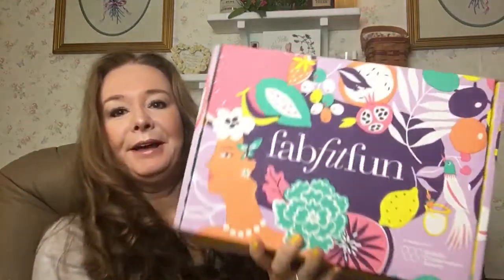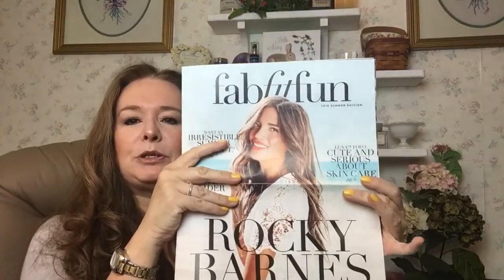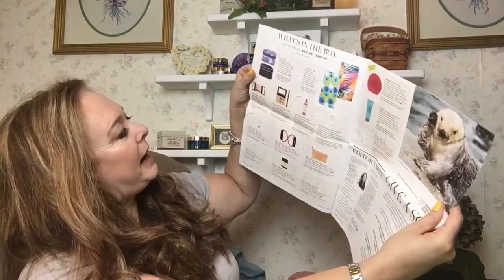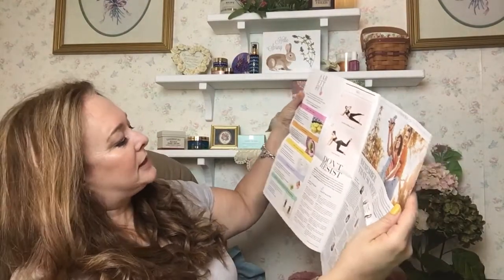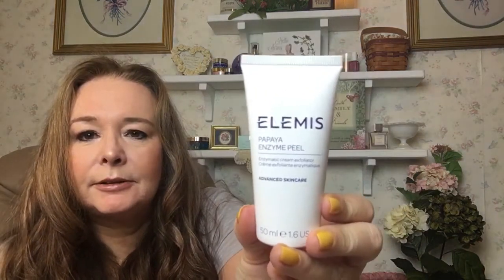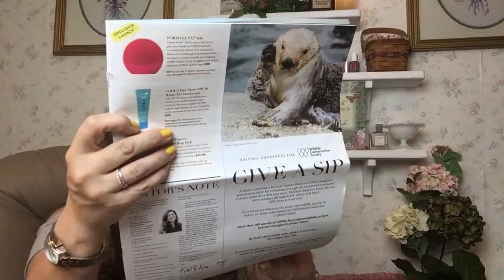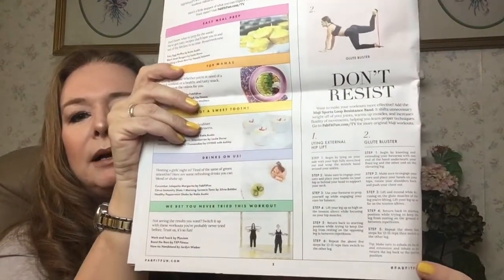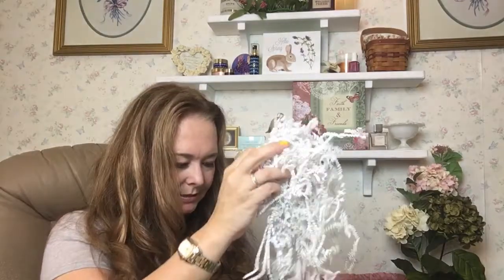FabFitFun Summer 2018 Box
Address:  Saving with Stephanie J

Camera Used
Lighting Used
Filming Tripod
Selfie Stick
Hair Light
Equipment Pack

Ibotta Referal Code:   fglumir

Krispy Kreme Doughnuts is Giving Away a Free Halloween Doughnut! Live 4:30 Today EST "